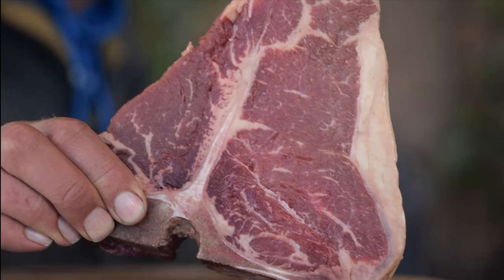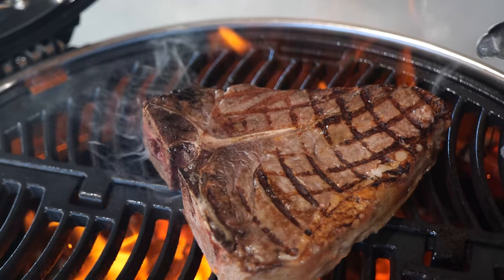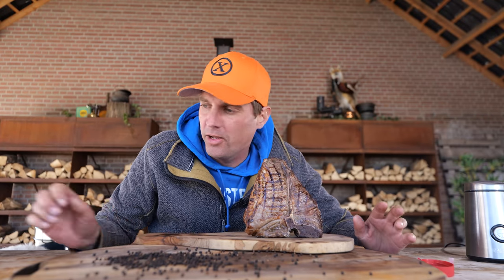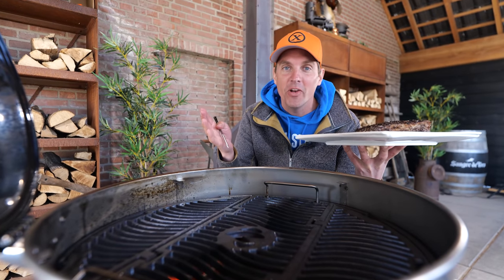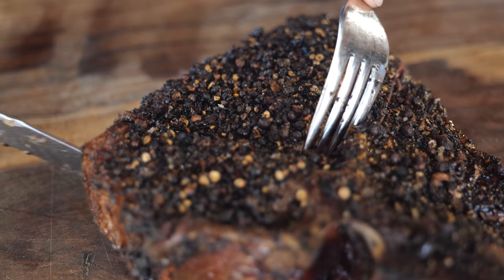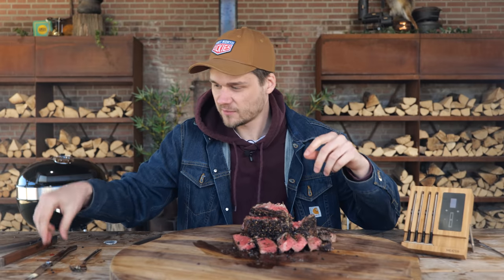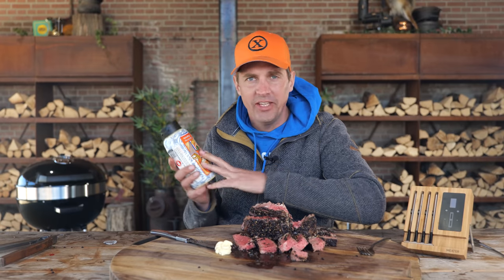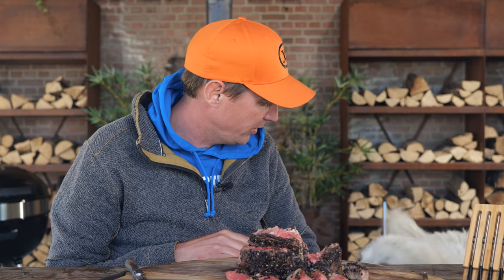Insane Delicious BLACK PEPPER T-bone Steak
RANDOM 😋
(words that help you find this video) KEEPONGRILLING Insane Delicious BLACK PEPPER T-bone Steak black pepper corn steak beef meat recipe outdoor cooking tutorial bbq barbecue pitmaster x meater napoleon cast iron grill grate